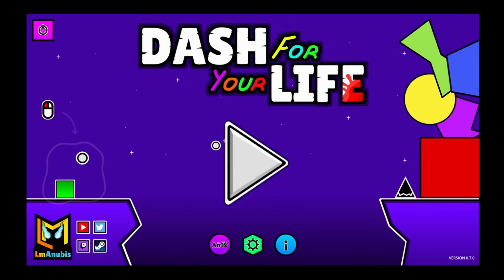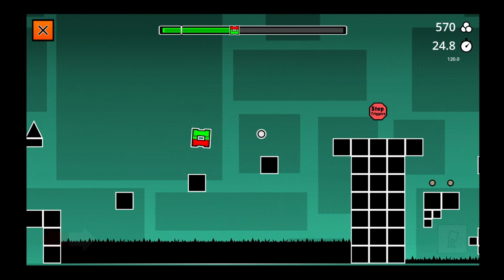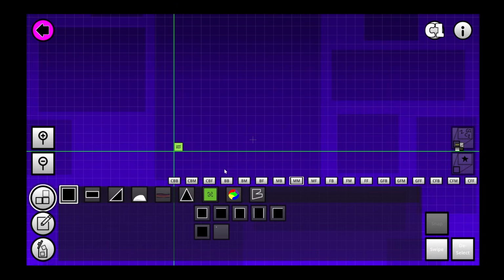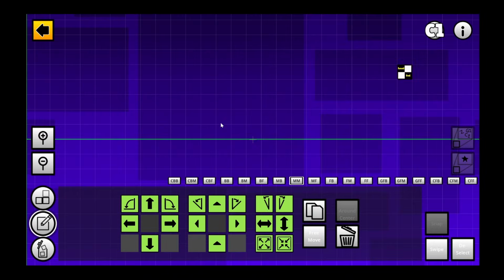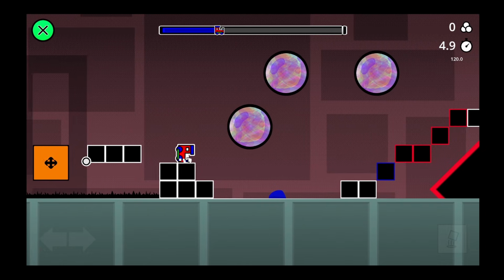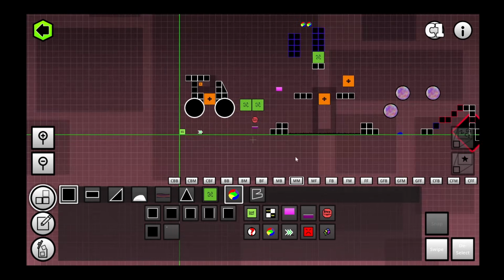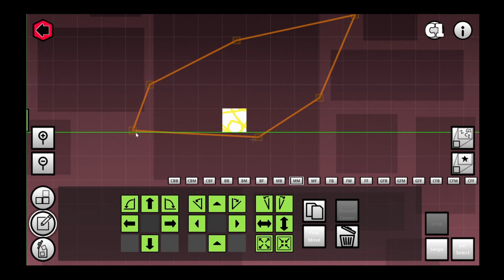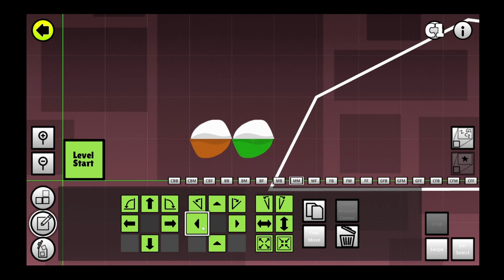One Year of Indie Development: Dash For Your Life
Long overdue update video of my indie game Dash for Your Life! I apologize for the quality of the video but this is what I am able to make right now!